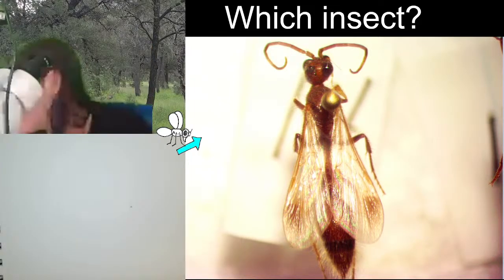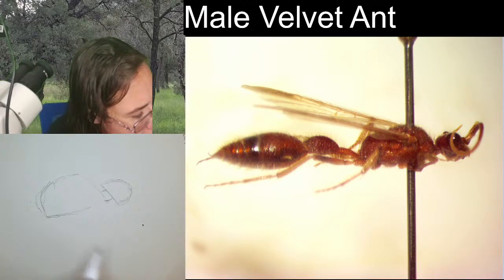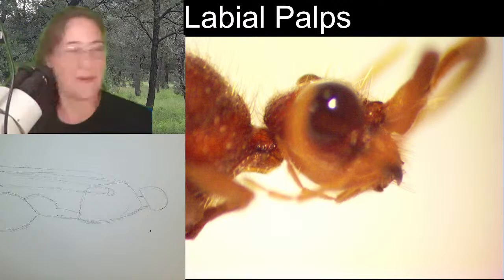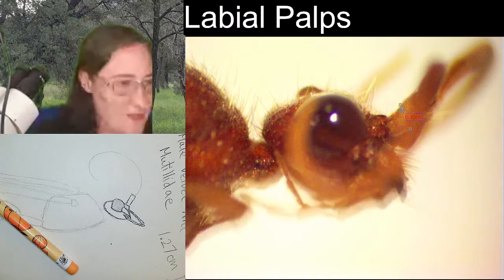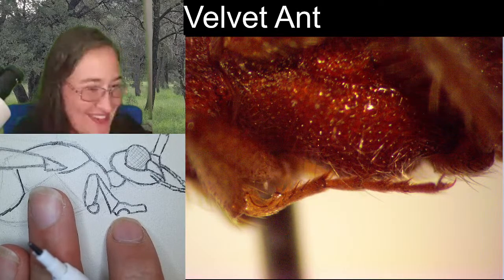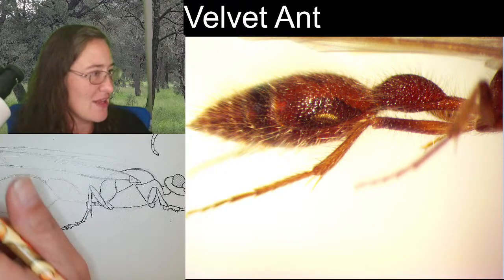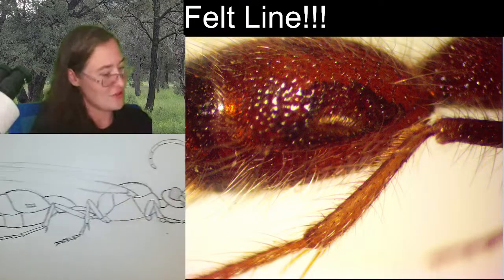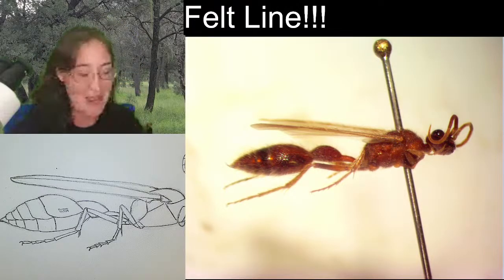Insect Illustrations Under a Microscope: Male Velvet Ant